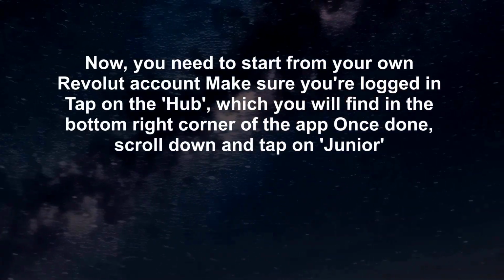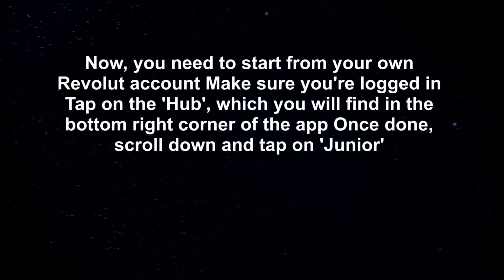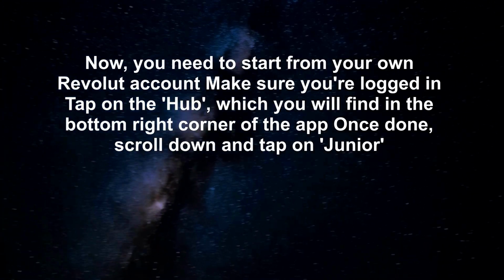HOW TO SET UP REVOLUT JUNIOR APP - Julia'sTutorials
HOW TO SET UP REVOLUT JUNIOR APP provides a clear walkthrough on installing and configuring the Revolut Junior app, covering initial setup, linking to the parent's account, and customizing features for young users to manage their finances responsibly.

00:00 Intro
00:07 Downloading Revolut Junior
00:22 Accessing Revolut Junior from Parent Account
00:32 Adding a Junior Account
00:46 Setting up the Revolut Junior App